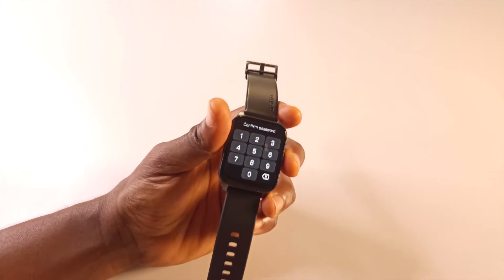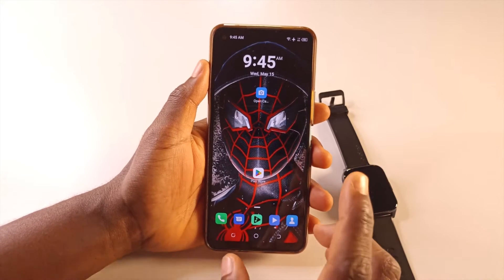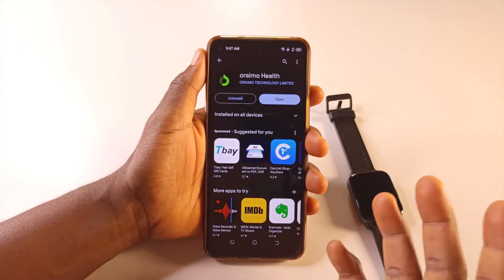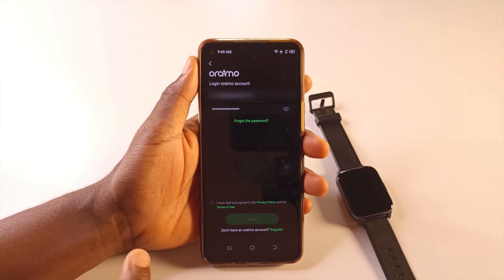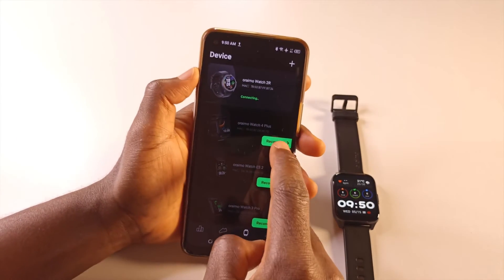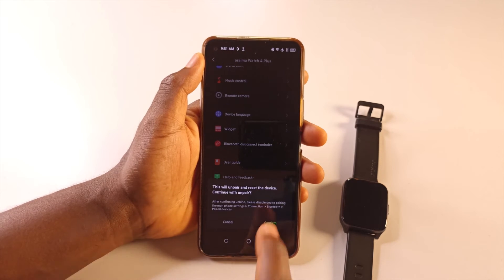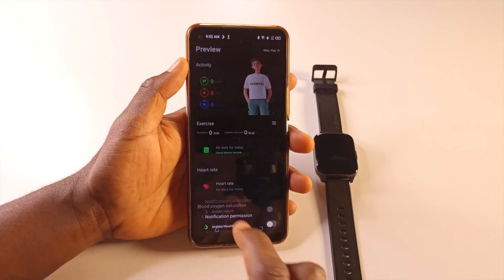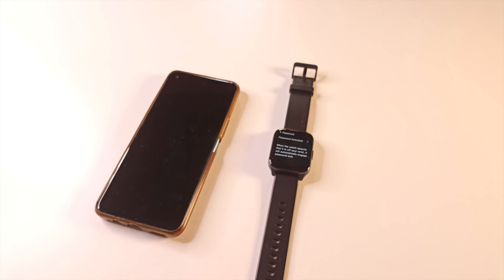Reset Oraimo Watch Password (Even After Losing Your Phone)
Reset your Oraimo watch password with ease.